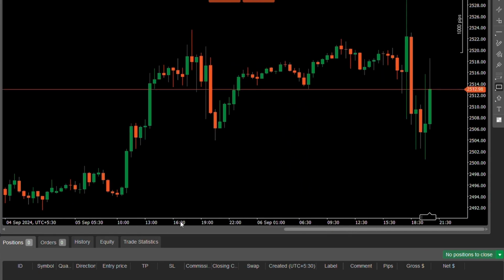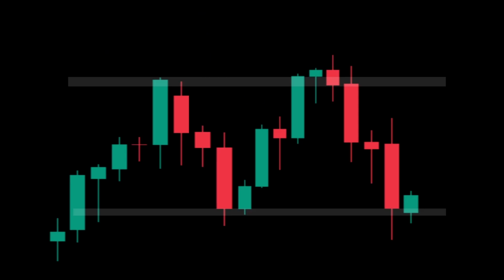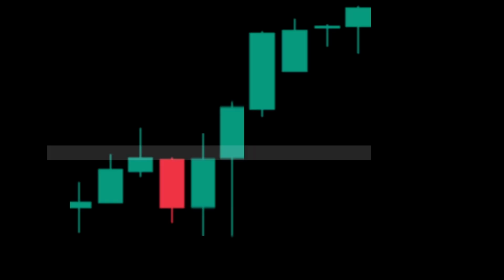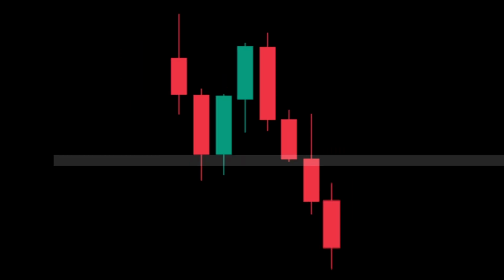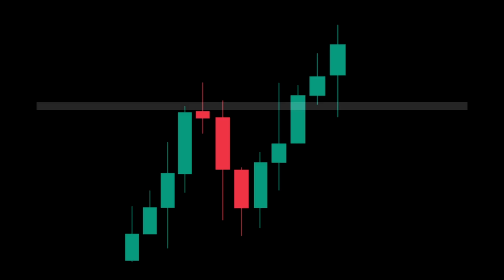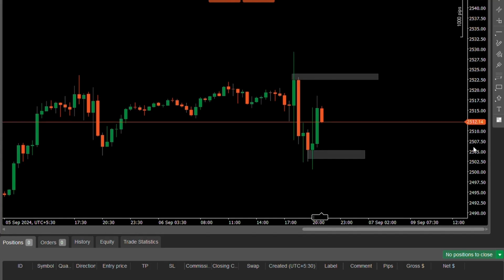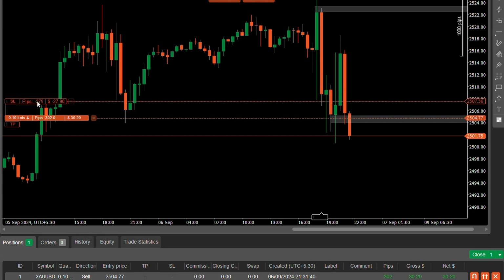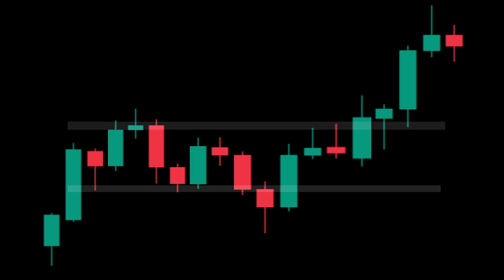How To Trade HIGH VOLUME CANDLE || Best FOREX TRADING Setup